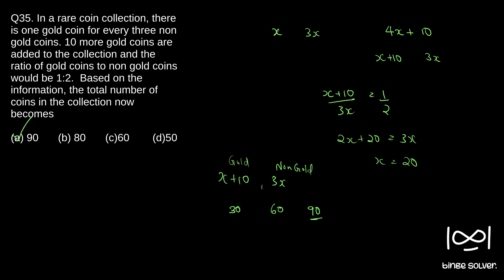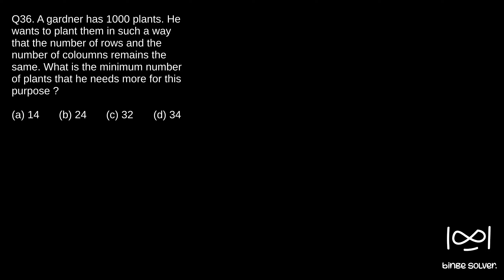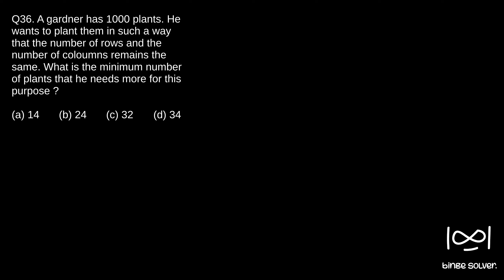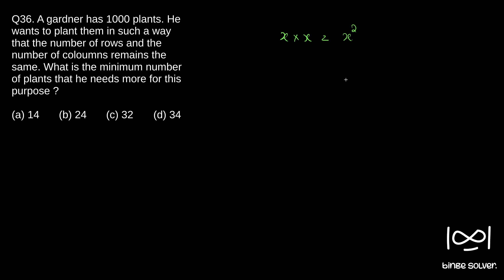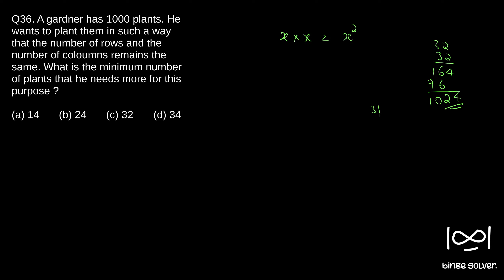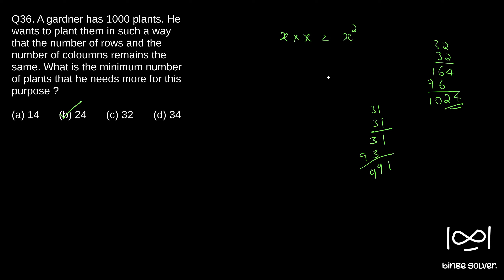Q36 (2013) A gardener has 1000 plants. He wants to plant them in such a way that the number of ..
Q36 (2013) A gardener has 1000 plants. He wants to plant them in such a way that the number of rows and the number of coloumns remains the same. What is the minimum number of plants that he needs more for this purpose ?

Civil Services (Preliminary) Examination, 2013